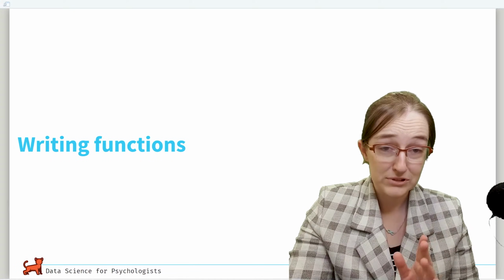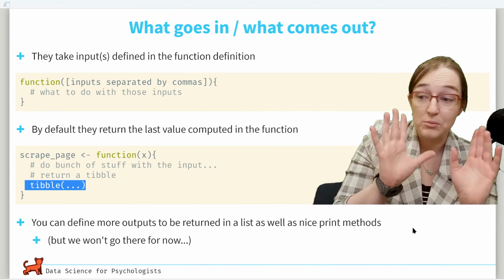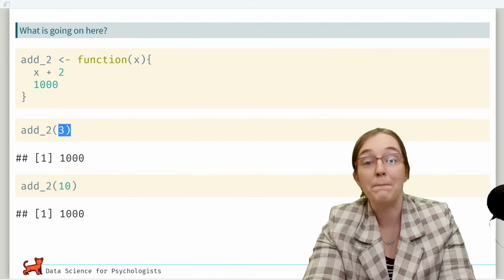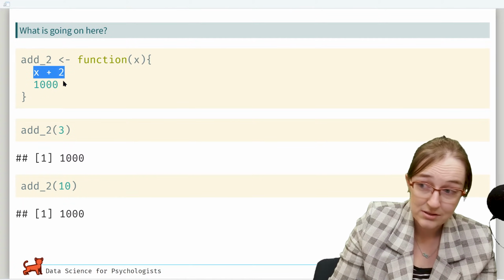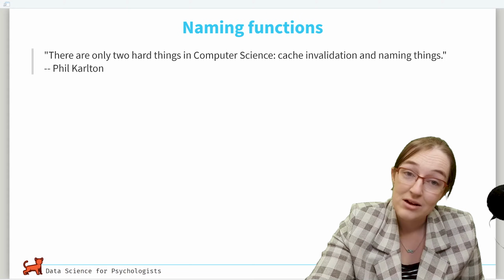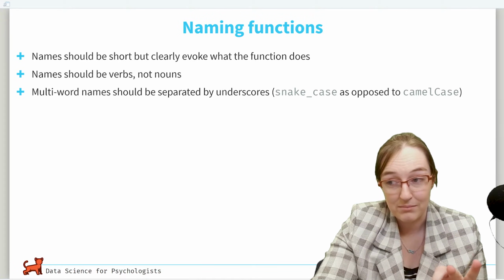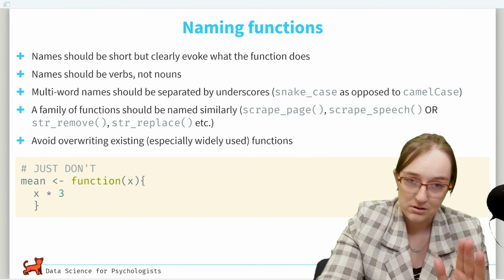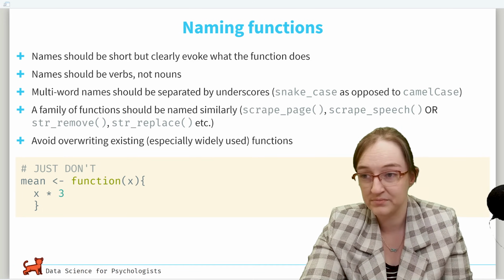Writing Functions (08.03)